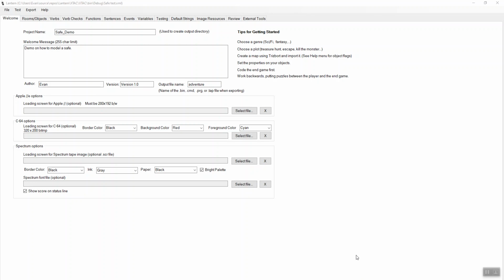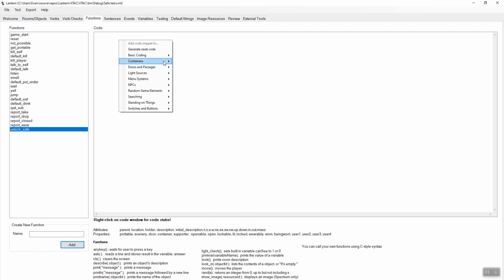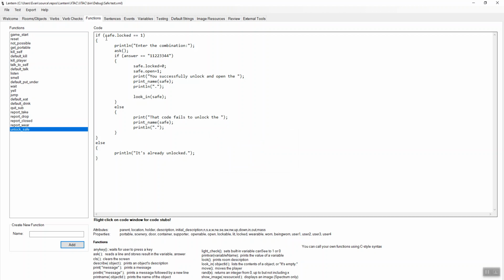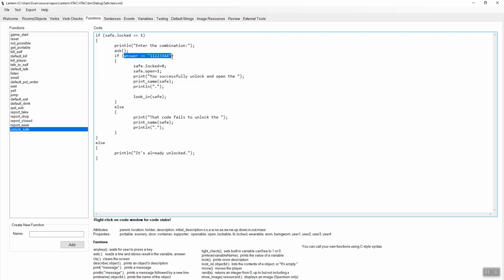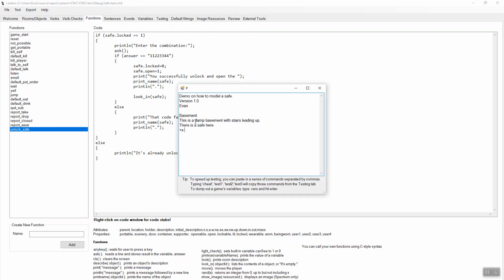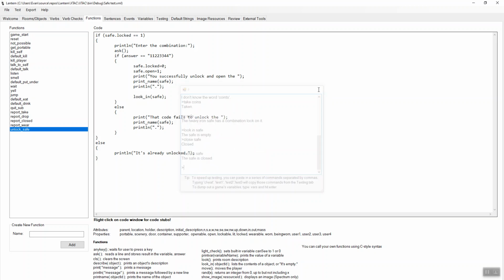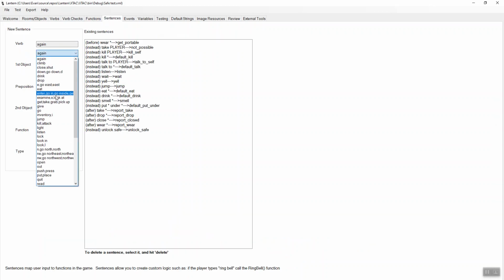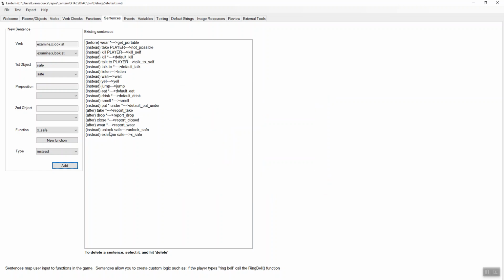Lantern: Making a safe that is unlocked with a combination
Making a safe that  is unlocked with a combination